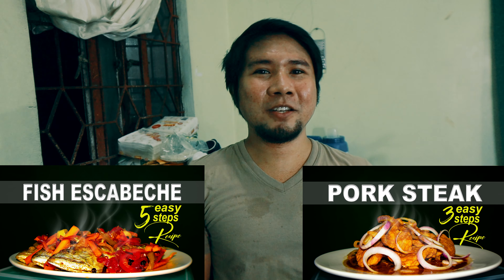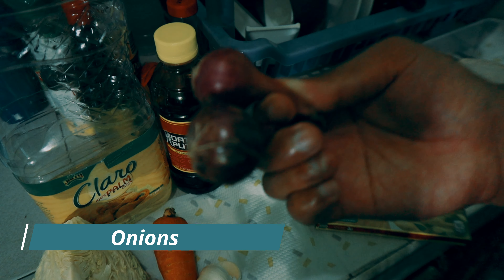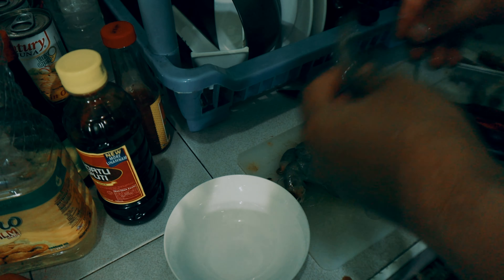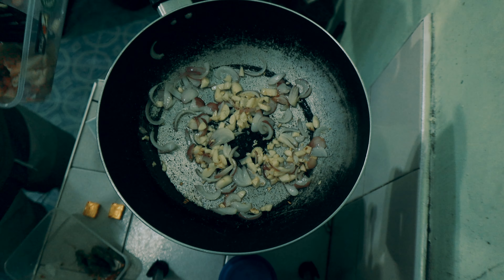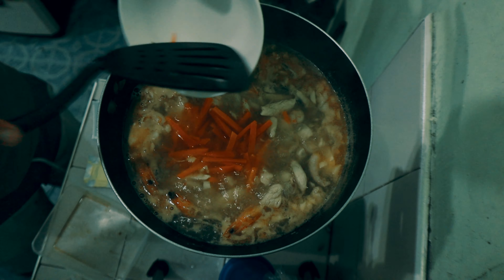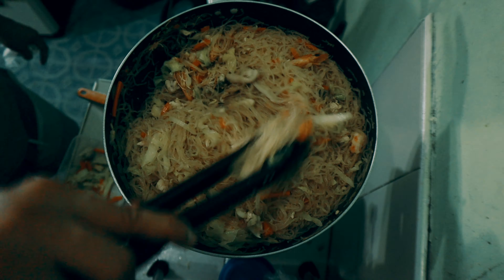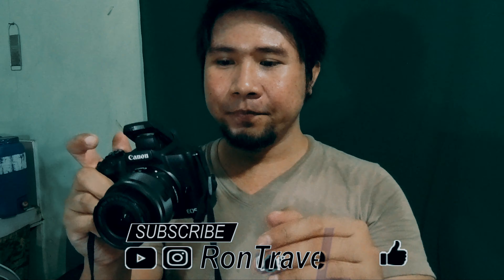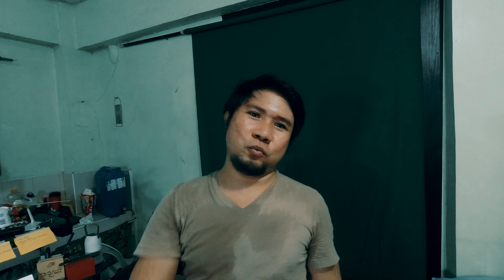PANCIT BIHON GUISADO (with Chicken and Shrimp) | 8 Easy Steps Recipe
INGREDIENTS

1/2 Cup Chicken Breast | Sliced
6-8 pcs. Shrimp | Chopped
300 g Noodles Bihon
2 tbsp. Cooking Oil
2 pcs. Medium Size Onions | Chopped
6-8 Cloves Garlic | Chopped
2 pcs. Knorr Chicken Cubes
1 Small Carrot
1/4 pc. Cabbage
Calamansi (optional)
4 tbsp. Soy Sauce